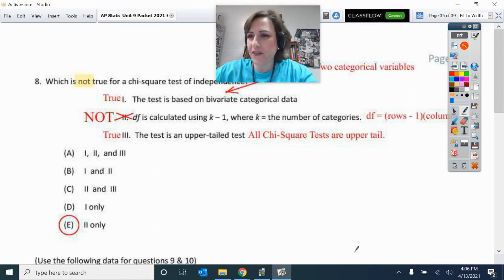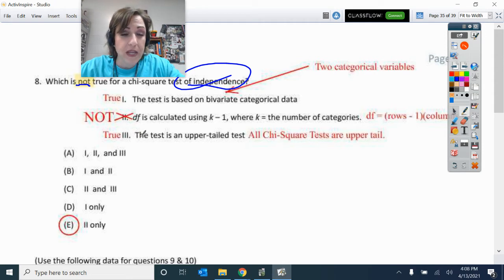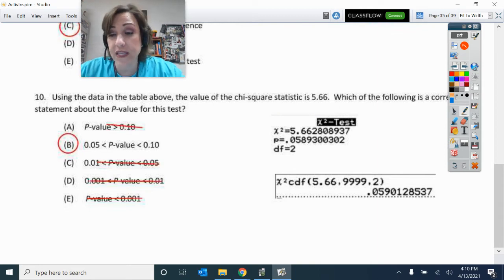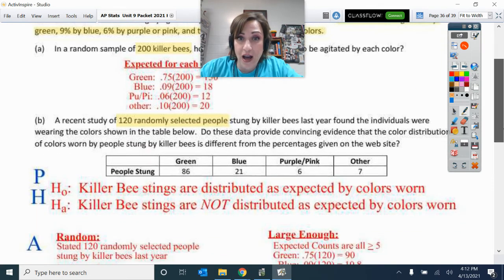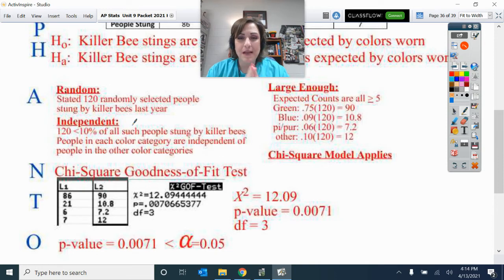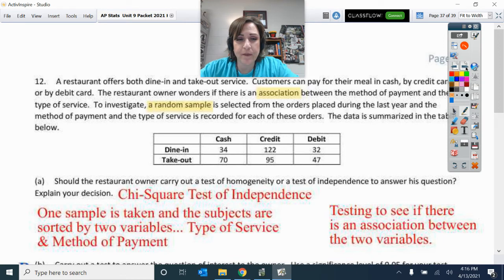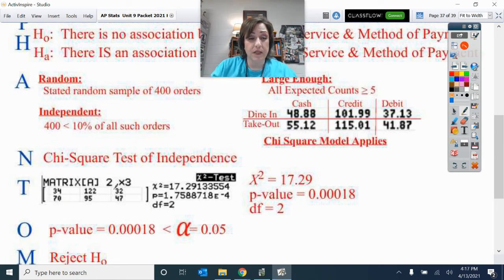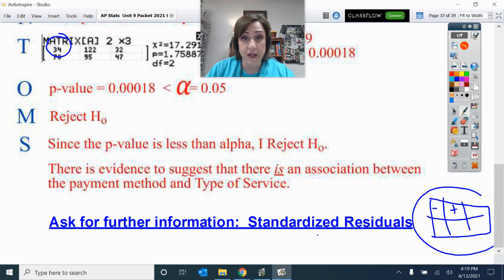Going over Unit 9 Warm-Up #8 - #12 Key VIDEO